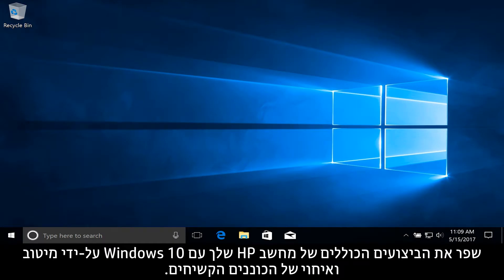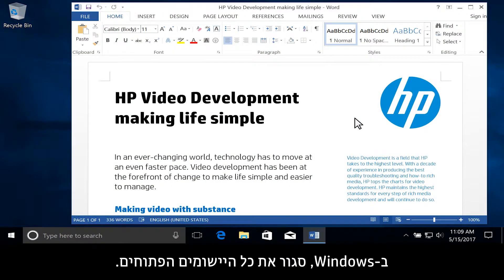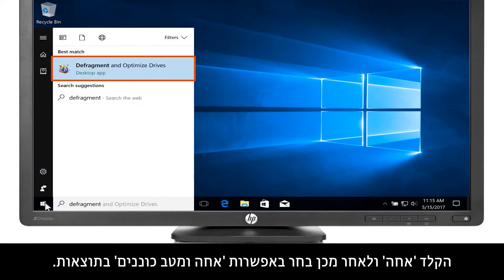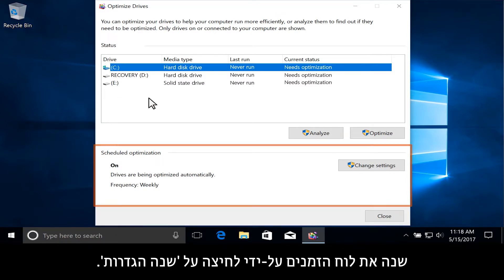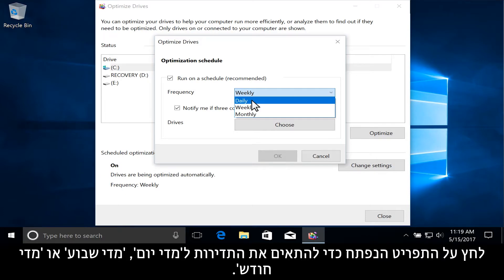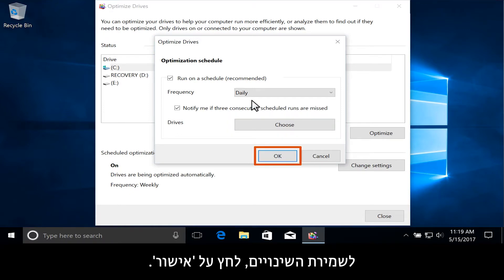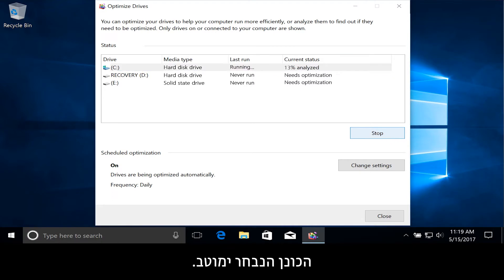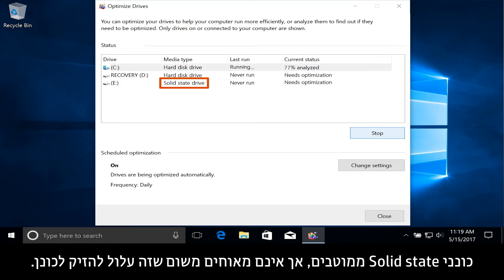מיטוב כוננים קשיחים ב-Windows 10 | HP Support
למד כיצד למטב ולאחות את הכוננים הקשיחים במחשב HP שלך עם Windows 10 כדי לשפר את ביצועי המחשב הכוללים.

אודות HP:
HP Inc. יוצרת טכנולוגיה שמשפרת את חייהם של כולם בכל מקום - כל אדם, כל ארגון וכל קהילה ברחבי העולם. באמצעות תיק המדפסות, המחשבים, ההתקנים הניידים, הפתרונות והשירותים שלנו, אנו מהנדסים חוויות מדהימות.

סרטון זה הופק על-ידי HP.